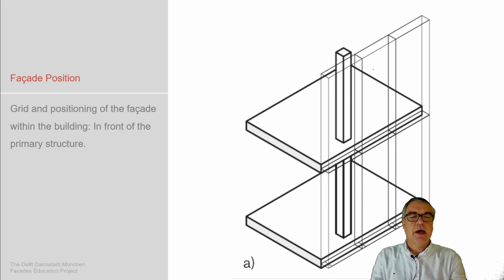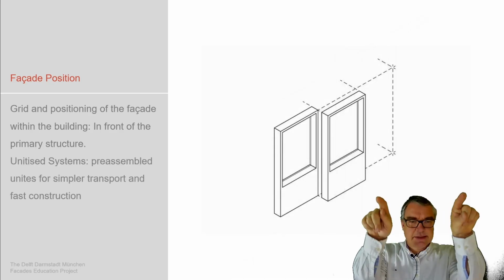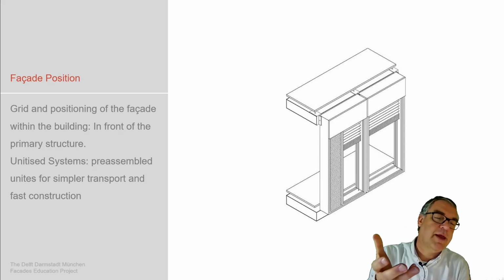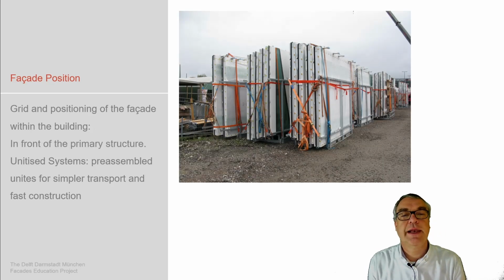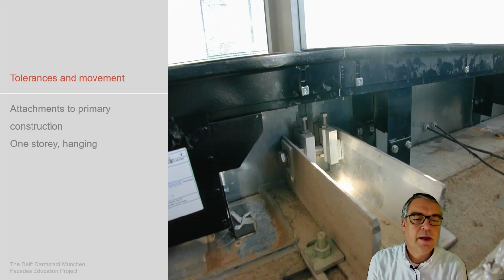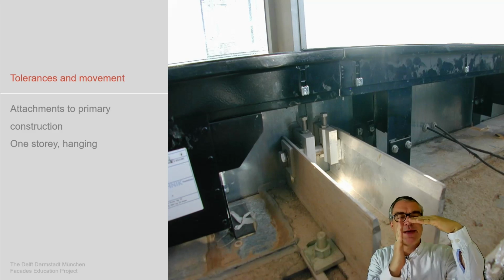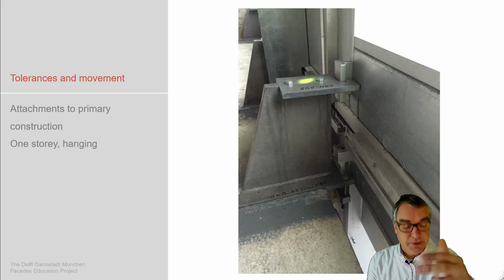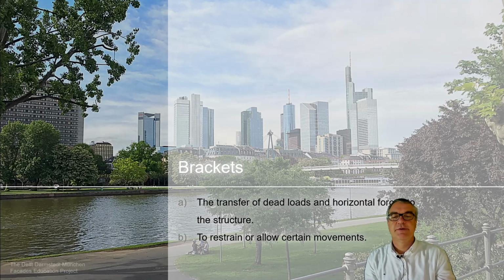PMTF1x_2024_Module_2_6_Unitized_Systems-video